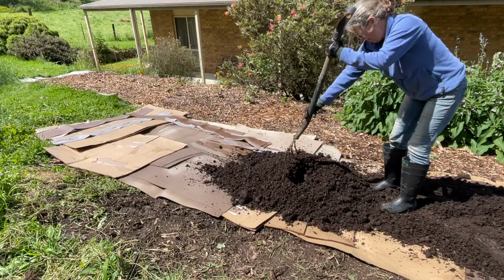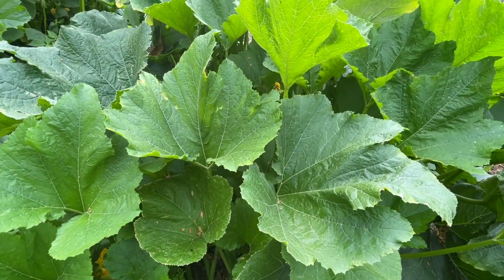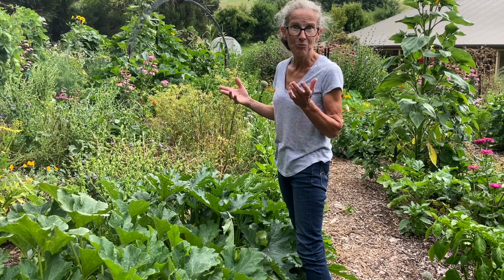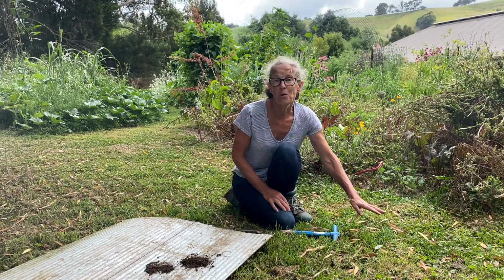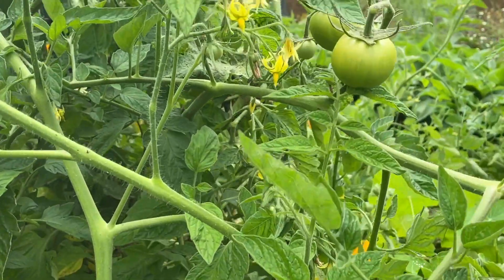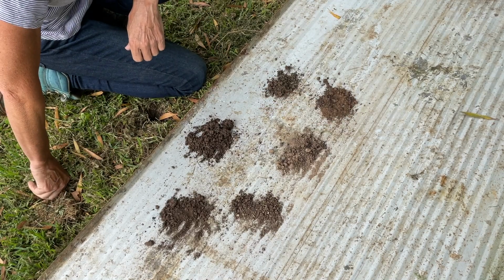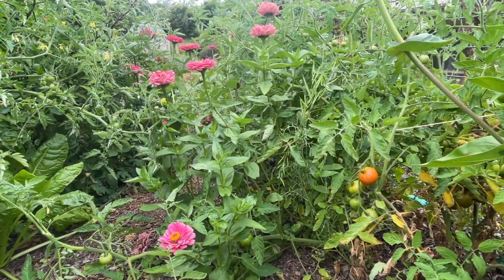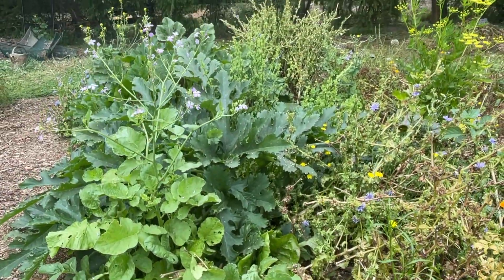Comparing Soil with Growth in my Permaculture Vegetable Garden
In my garden at the moment I have areas exploding with life, green and vibrant. In other areas the plants aren't doing quite so well. At the suggestion of one of my viewers I decided to explore the soil in these different areas to see if it reveals why some plants are thriving while others are just surviving.

I take a look around the garden and take soil samples from a few areas for comparison. I discuss what I find and ways that you can improve the soil in your garden.

I had a hunch which soil would look the best but watch until the end as the final result surprised even me!